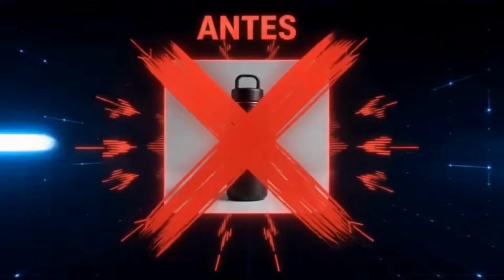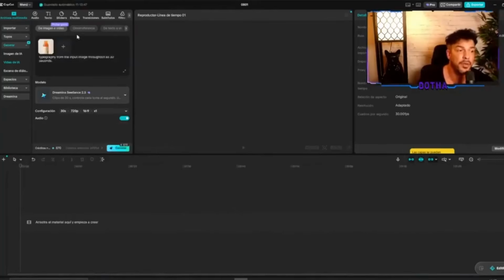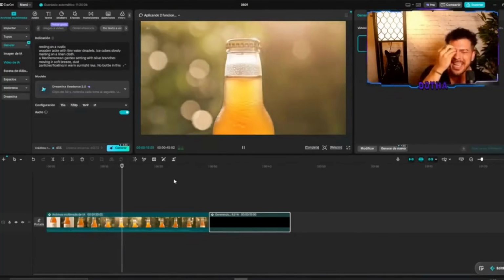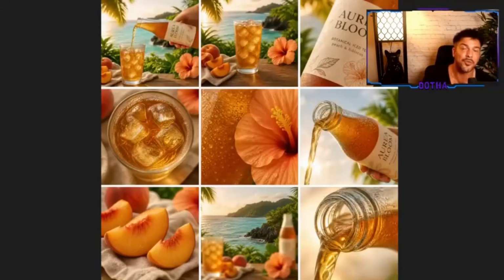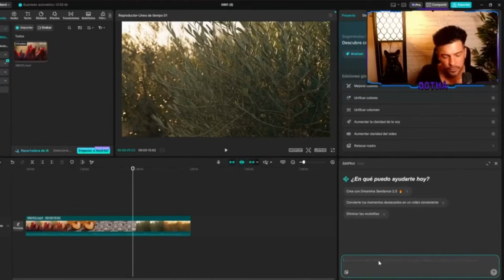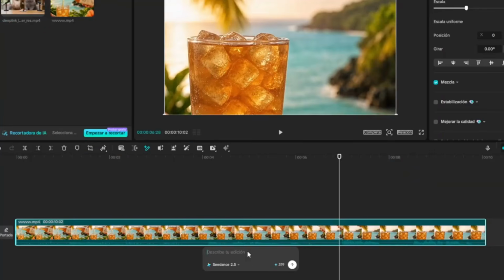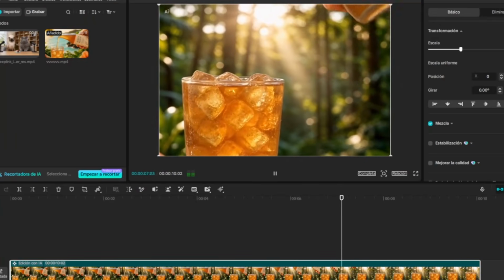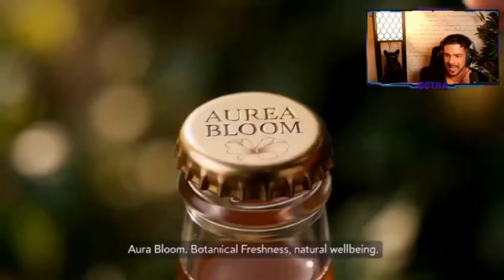How to Use CapCut Seedance 2.5 1080P to Make Professional Brand Kits – Best AI Video Editor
Seedance 2.5 and the fact that 1080p capcut is now available

In this tutorial, we build a mind-blowing, high-speed AI roller coaster "Extreme World Tour" using the new Seedance 2.5 AI Video Generator inside CapCut PC. Watch how we lock character consistency during violent FPV drops with up to 50 multimodal references, extend 30-second native long shots with AI Extend, edit details on the fly with AI Edit, and polish audio with Edit Pilot.

📌 Timestamps:

00:00 5 TV-quality ads created from a single image
00:38 Official CapCut PC download (don't search on Google)
01:05 The real challenge of creating marketing campaigns
01:45 The 4 new AI tools: AI Video, Edit Pilot, AI Edit, AI Extend
02:10 Introducing Aurea Bloom + setting up the project in CapCut PC
03:00 30-second Image-to-Video with Seedance 2.5
03:50 Text-to-Video: Generate cinematic B-roll for your campaign
05:00 Omni-Reference and make multi assets
06:00 Building the Media Kit + final 30-second commercial
06:55 Edit Pilot: Edit videos using natural language
08:00 Edit Pilot Batch: Captions, pacing, and music in a single command
09:00 AI Edit: Change the background with one click
09:40 AI Extend: Extend your video up to 90 seconds
10:55 Export in 16:9 and 9:16 for every platform
11:20 Final result: See everything we've created
13:00 Try CapCut PC with Seedance 2.5 (link below)

💬 Comment "Seedance 2.5" below to get my exact coaster prompt template!